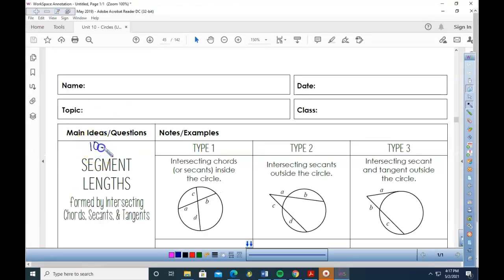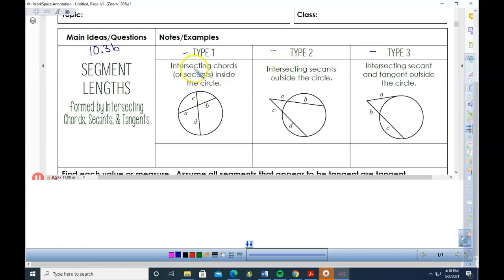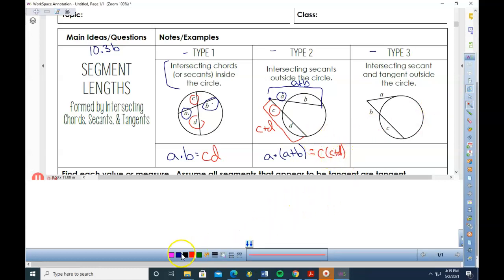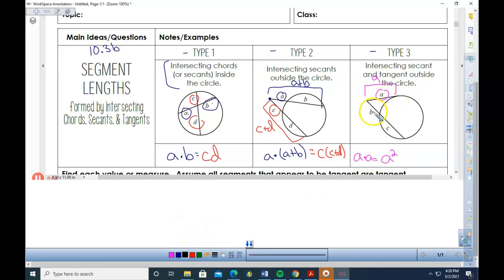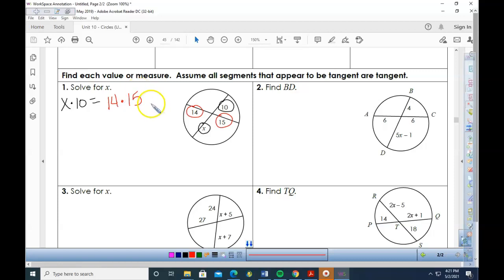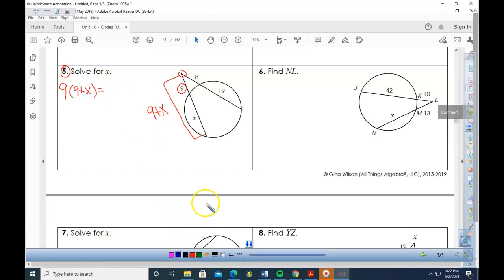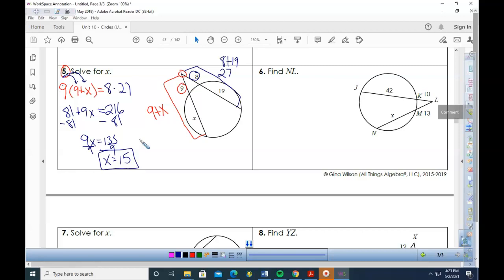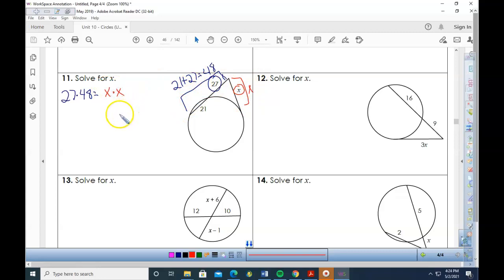Geometry 10.3B Segment Lengths